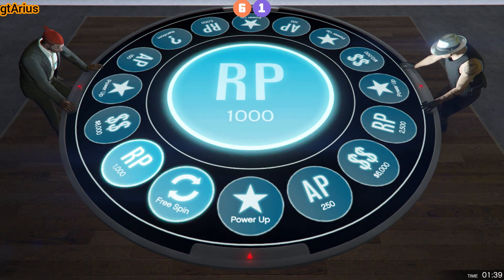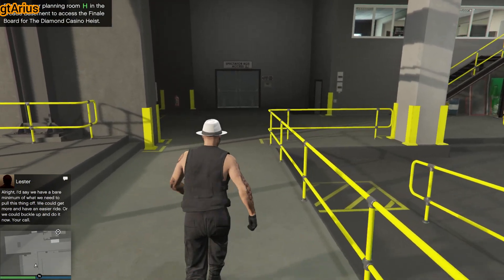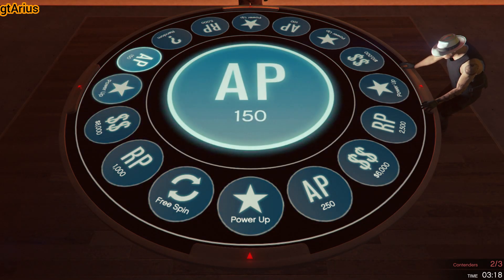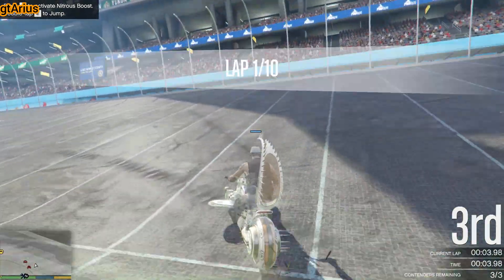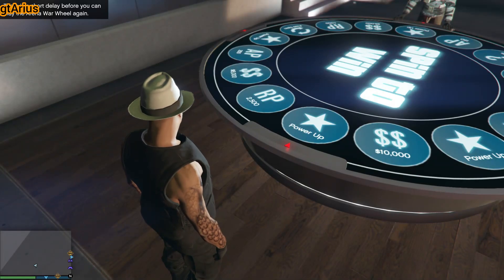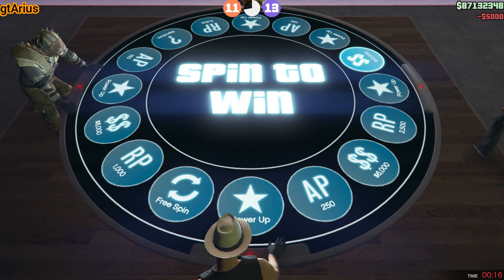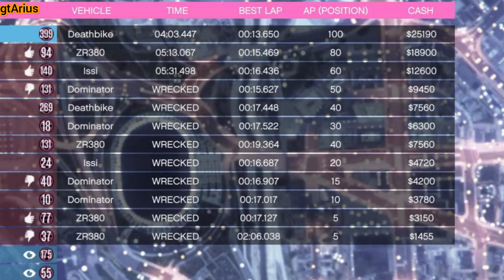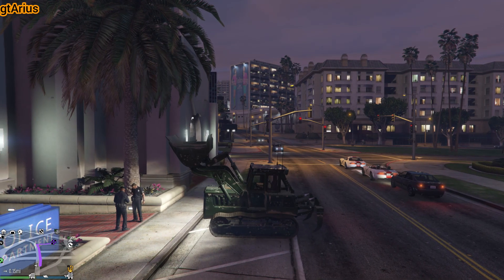Unlock Secret Vehicles and Max Your Ranks: Ultimate GTA Online Arena Wheel Guide!